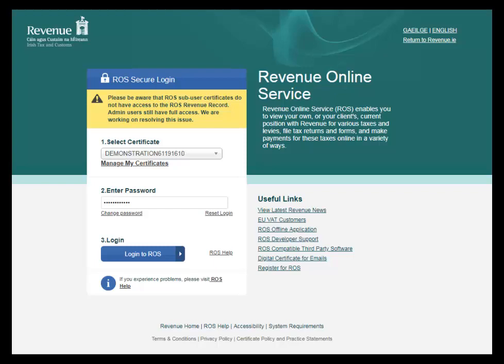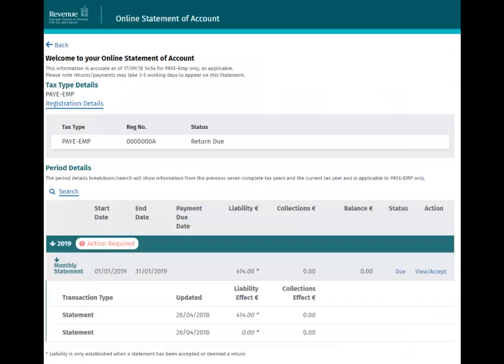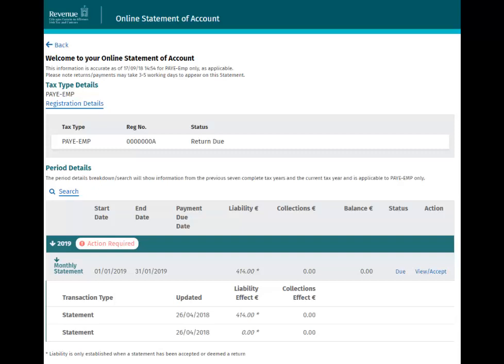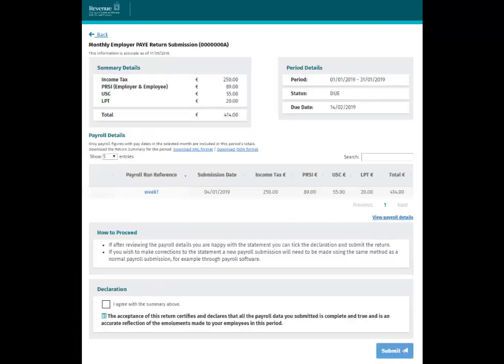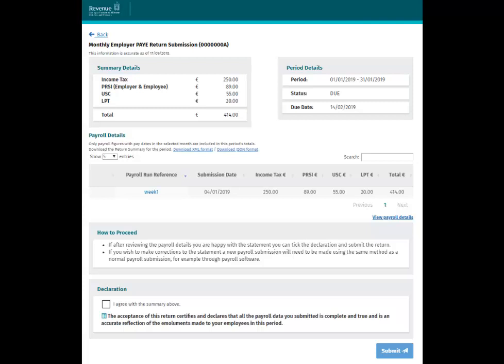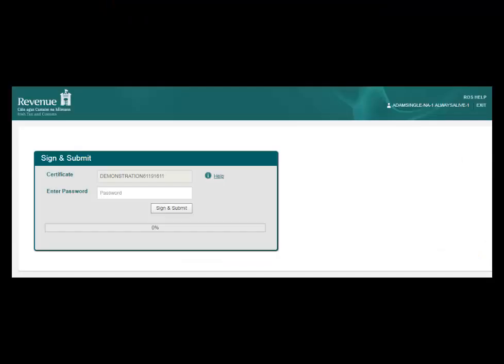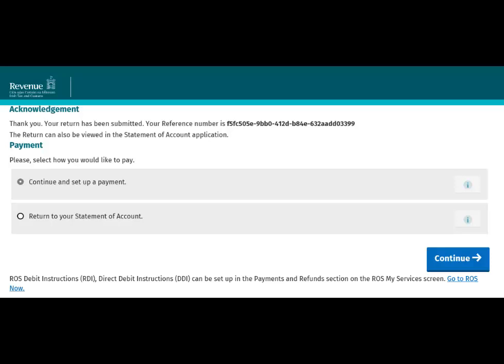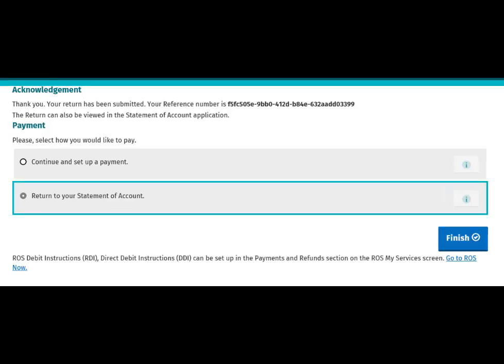PAYE Modernisation - Accept a statement in Statement of Account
This video will show you how to accept a statement in the Statement of Account application.